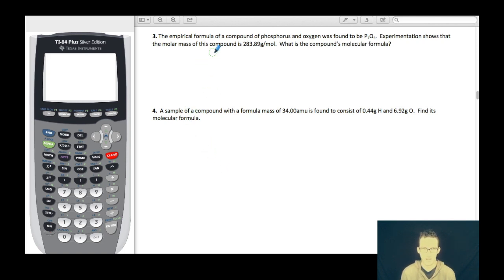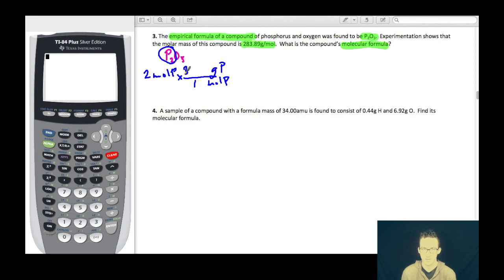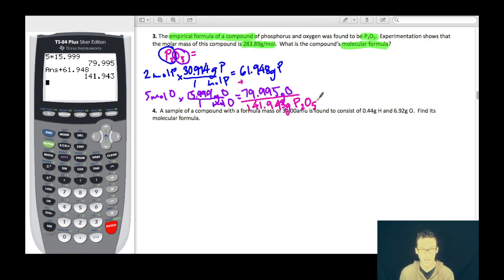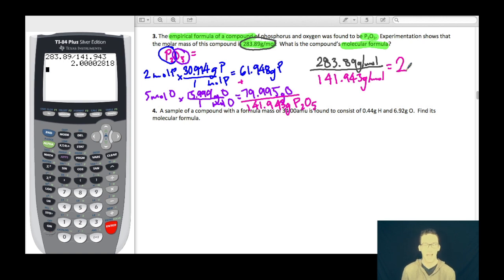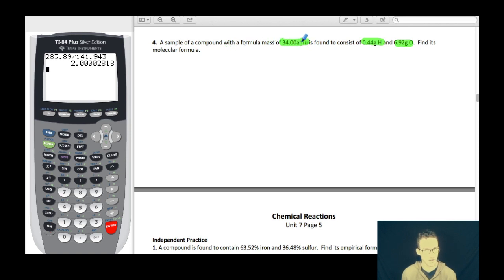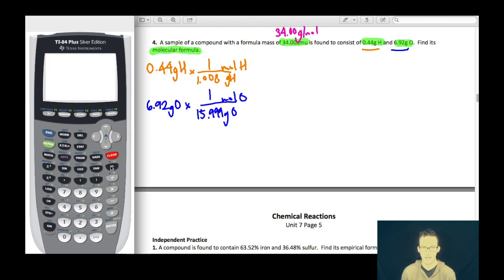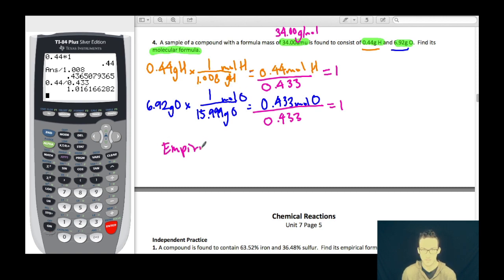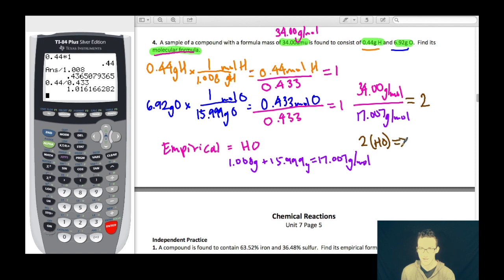PAP CHEM Unit 7 Pages 3-7 (Empirical and Molecular Formulas) GUIDED PRACTICE 3-4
This video is about PAP CHEM Unit 7 Pages 3-7 (Empirical and Molecular Formulas) GUIDED PRACTICE 3-4